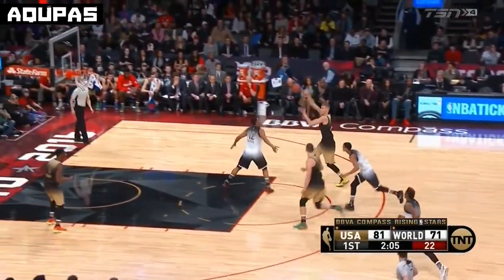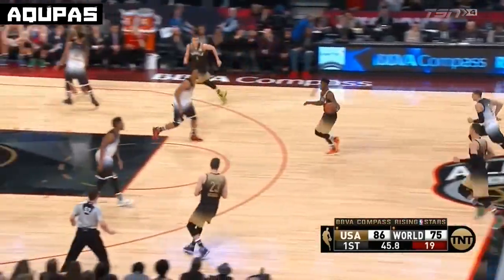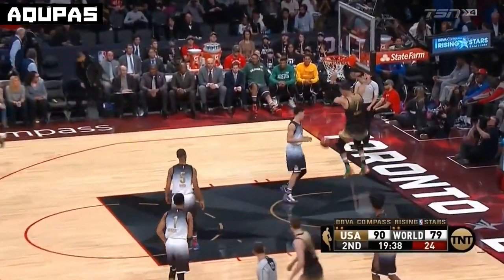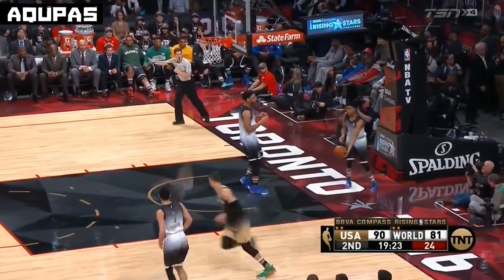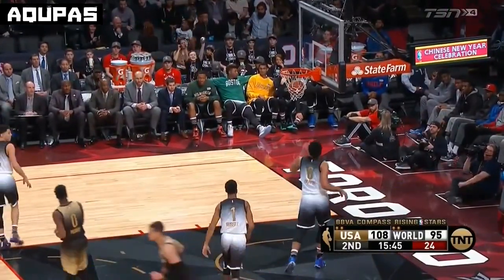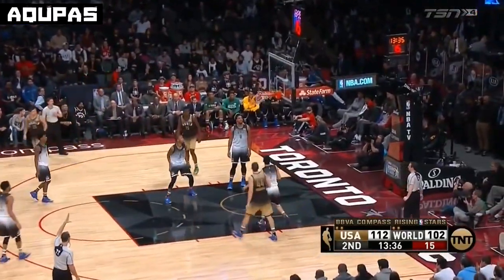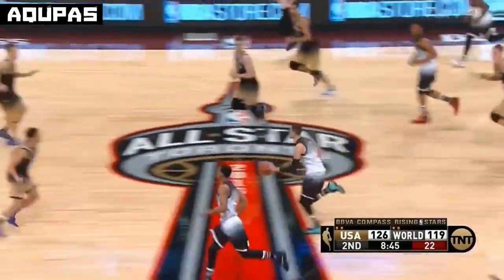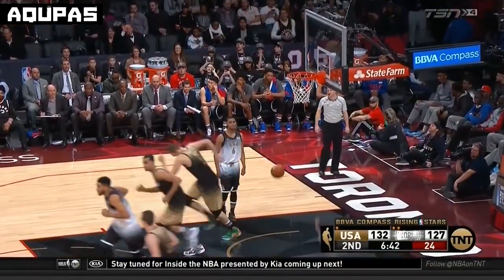2016 NBA All Star Weekend BBVA Rising Stars Challenge Full Game Highlights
2016 NBA All Star Weekend   BBVA Rising Stars Challenge   Full Game Highlights